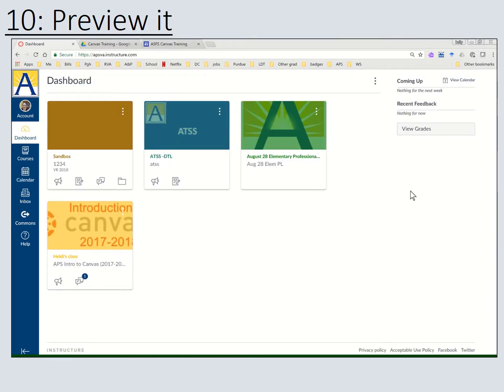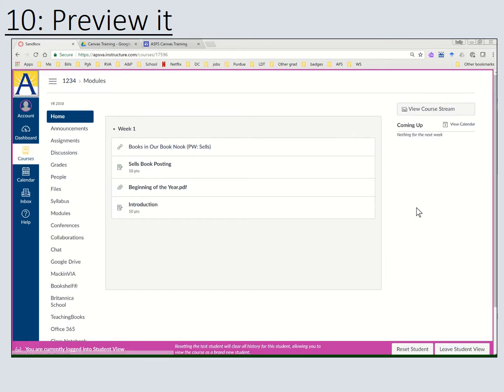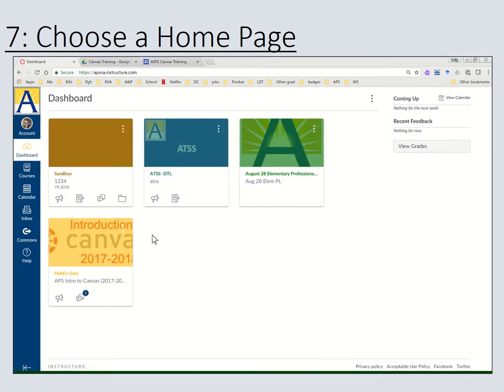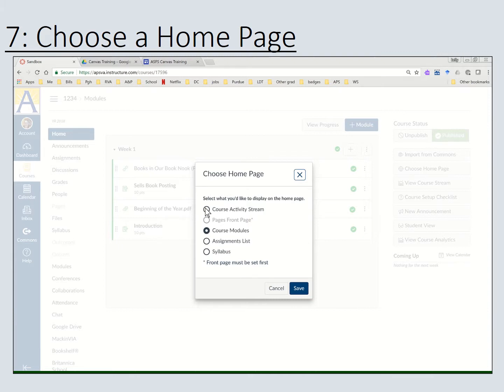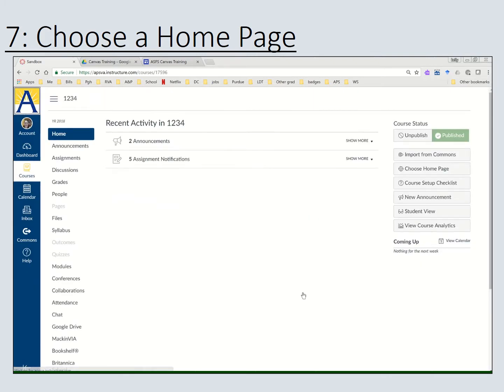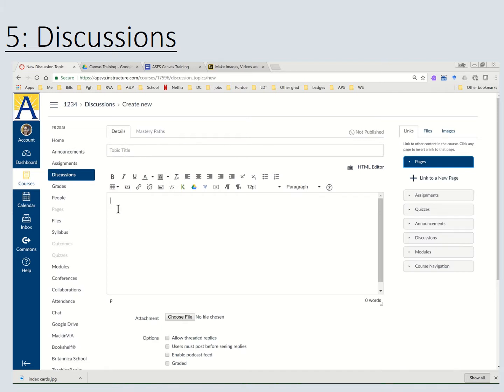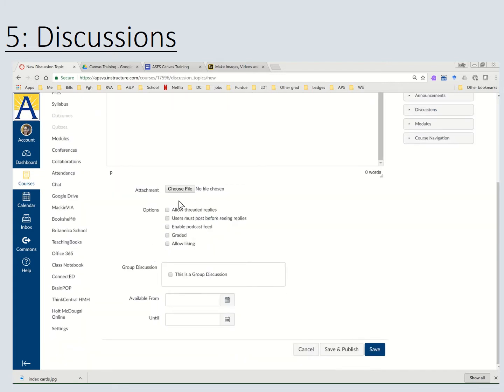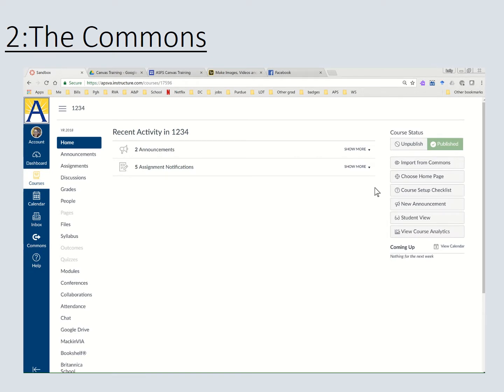Sub Goal 10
This is the final video for my Canvas training course.  This is 10 tips for teaching online.